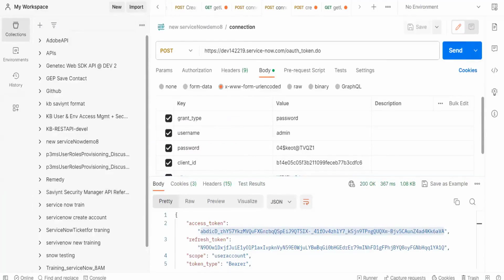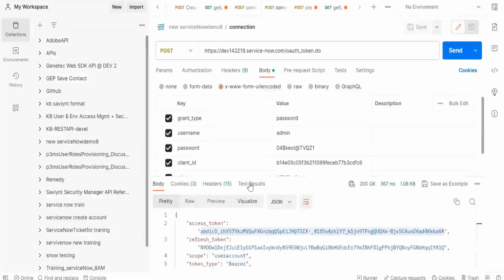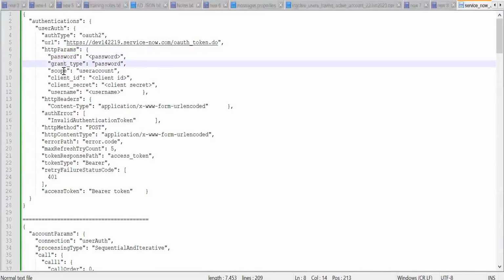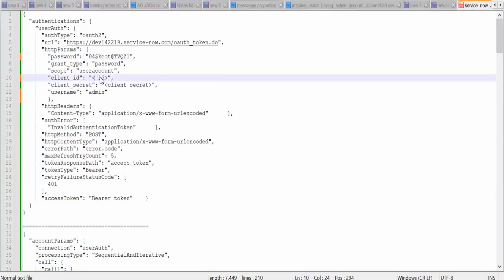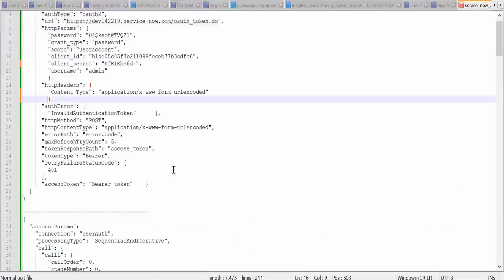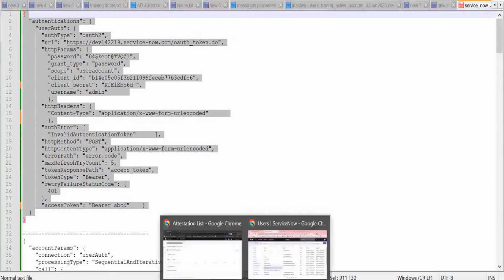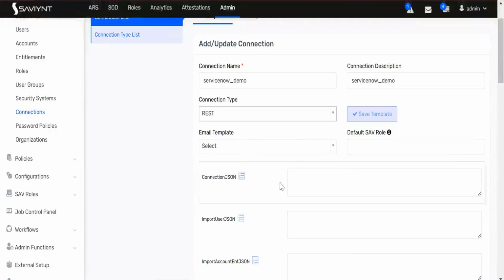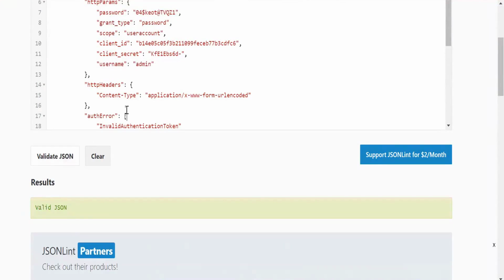Saviynt Saved Verified New Rest Connector Guide Postman Collection | Saviynt Secure API comm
This video is part of our Saviynt Tutorial series! Grow with us by being a part of our learning community. Will you be prepared to level up?

Saviynt The below text is describing the process of creating a Postman collection and preparing the connection JSON for making an API call. Here is a summary of the steps

1. Save the document
2. Verify the document
3. Create a new folder in the workspace
4. Copy the connection information
5. Paste the JSON data onto the Postman collection
6. Give a name to the collection and specify the service type (Service instead of Rest)
7. Enter the folder name and choose the Rest connector
8. Enter the connection information in the editor
9. Save the connection information
10. Verify the connection information by validating it using a JSON validator.